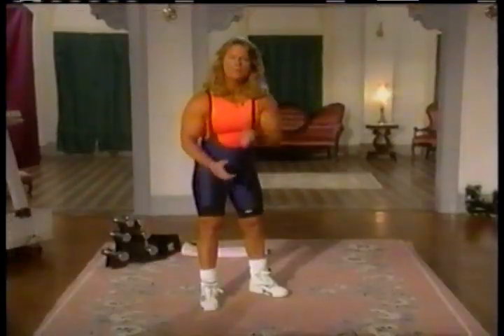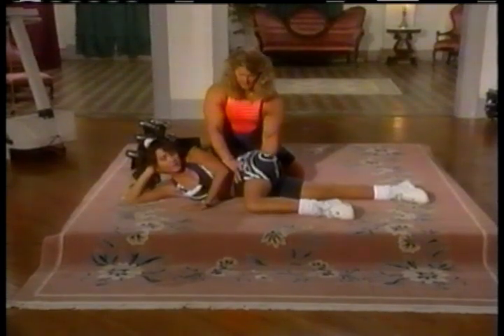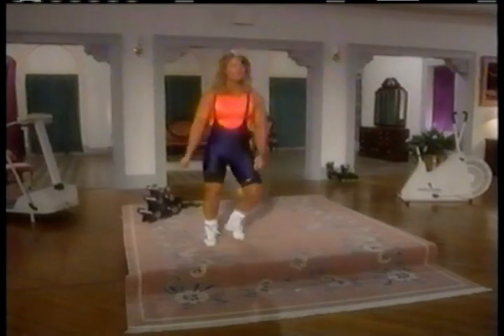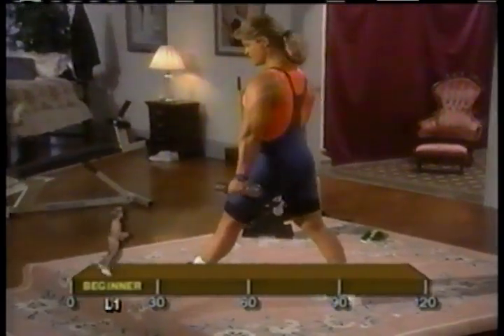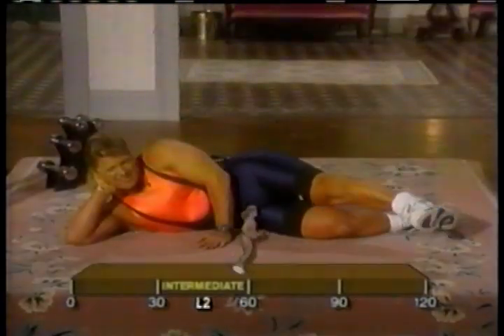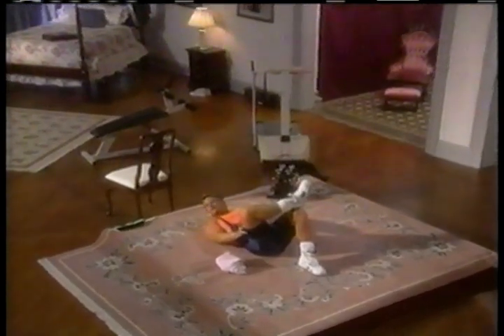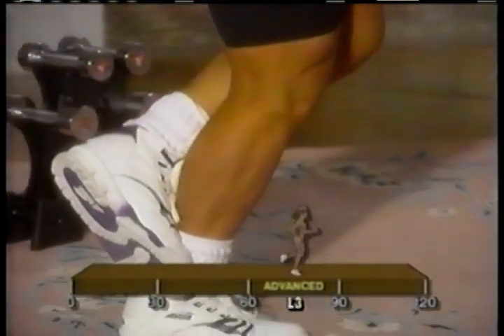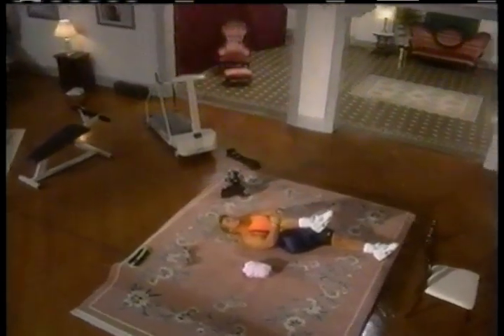Fat Free 2 VHS